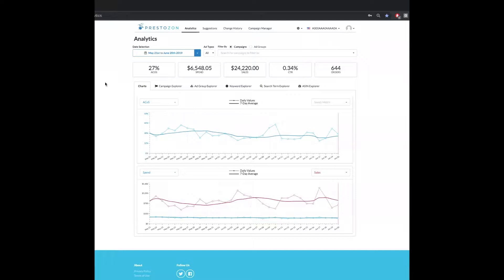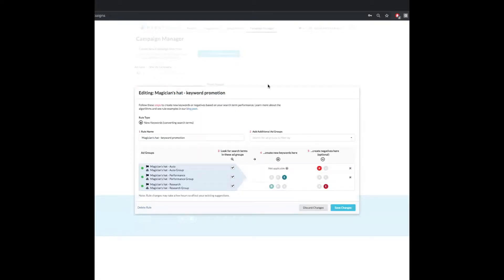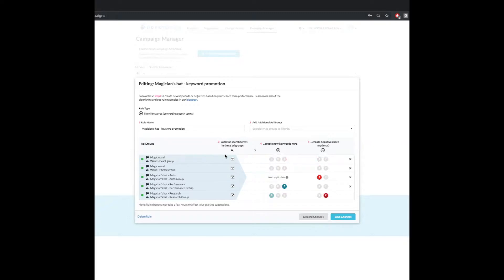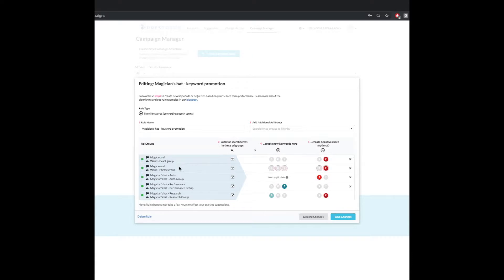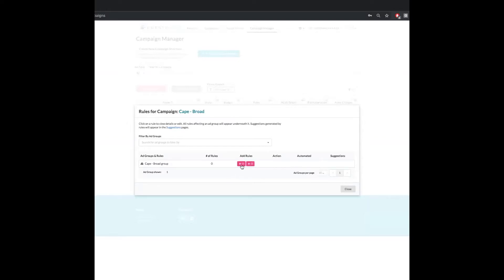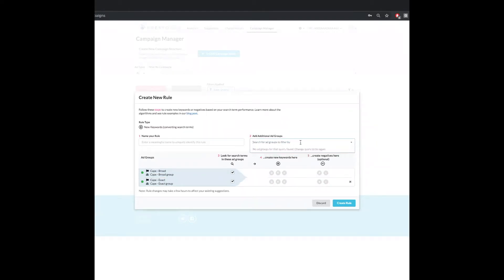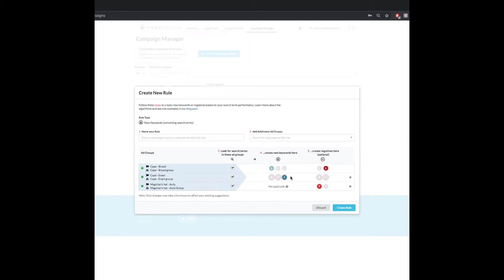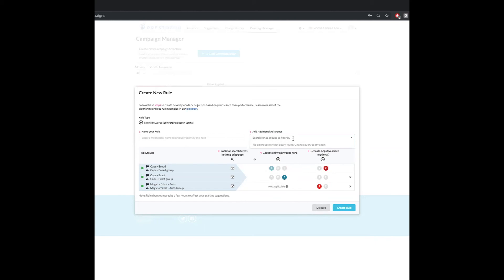Prestozon - Creating + Editing Rules for Amazon PPC Advertising Campaign Management 2019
Learn how to create and edit keyword rules using Prestozon's Campaign Manager for Amazon PPC Advertising management, automation + optimization.

The Keyword Rules engine is the core of Prestozon’s functionality.  Prestozon’s rules engine allows you to develop a comprehensive keyword movement strategy to optimize campaign performance and eliminate manual management of search term harvesting. You can use rules to generate new keywords or new negative keywords based on search term performance across a set of campaigns or ad groups. Once a converting keyword is identified, the rule can be structured to start keywords of any match type in any ad group.

(it's quick to connect with login by Amazon) and start saving time + valuable data like your keyword bid history (this is unique to Prestozon and we'll start tracking this for you as soon as you connect to the platform). For a FULL ACCESS Free Trial upgrade with PROMO CODE: PRESTOTRIAL1 (just enter this in the "referral code" field) and you'll have 2 weeks of full capabilities and the power of Prestozon.

Questions, feedback or interested in joining our Agency + Partner Program?

Learn more about our unique Search Term Isolation strategy (the key to success on Amazon) and how you can control your Amazon PPC performance
--- If you have a lot of keywords driving performance the impressions + performance will bounce around between the keywords and it can be hard to manage, this is why we focus on using search term isolation which enables you to have total control of that search term over multiple products.
--- Prestozon’s innovative approach empowers users to optimize towards a 1:1 relationship between a search term + exact match keyword so it’s easier to manage, gives you more control with a single bid and provides the optimal structure for our bid management and bid automation capabilities to excel.

Prestozon provides Amazon advertising management, automation + optimization software to help you profitably scale your Amazon PPC advertising campaigns, Sponsored Products + Sponsored Brands campaigns.

Whether you're just getting started with Amazon PPC advertising or looking for Amazon strategy to scale your business, Prestozon can help you automate the grunt work so you can focus on strategy.